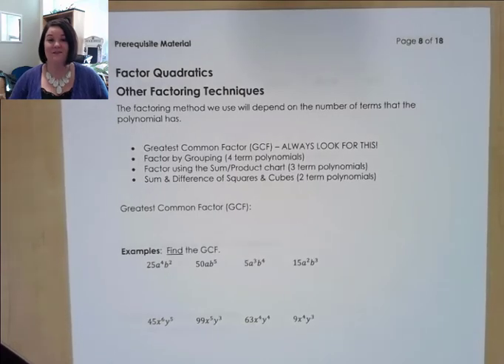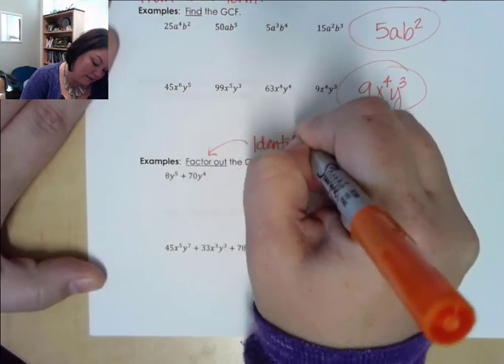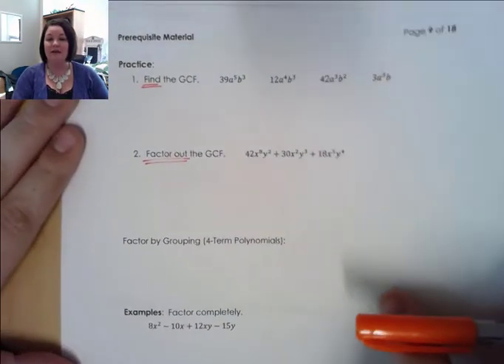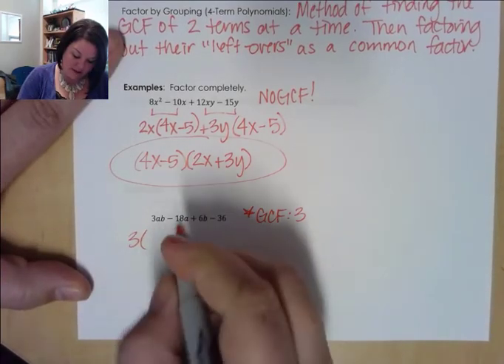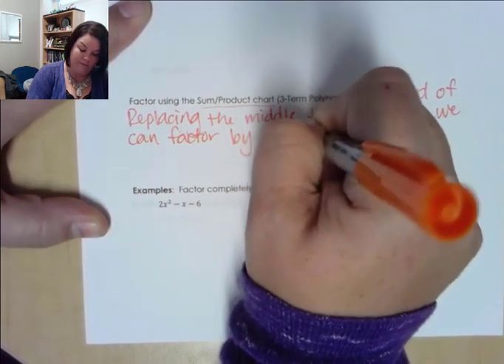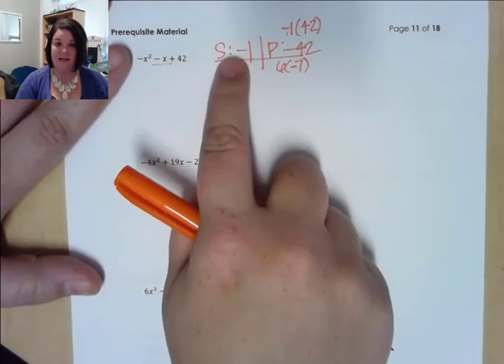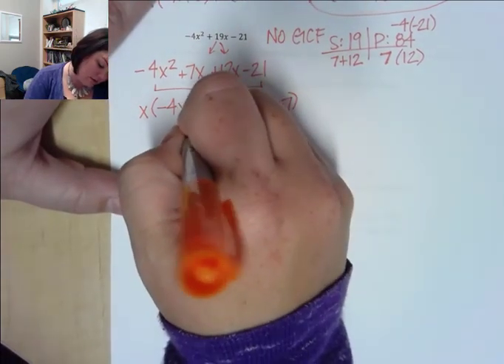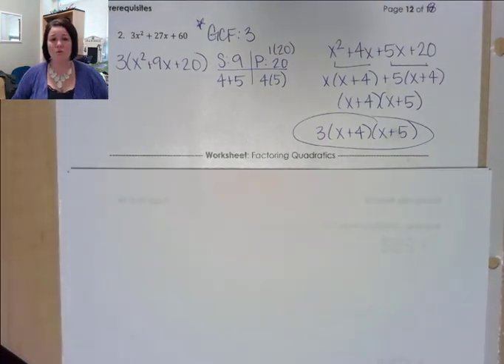Unit 1: Factor Quadratics & Other Factoring Techniques (PART 1)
This video covers the topics needed to completed the following assignments in your Knewton Course:

Factoring Quadratics WORKSHEET